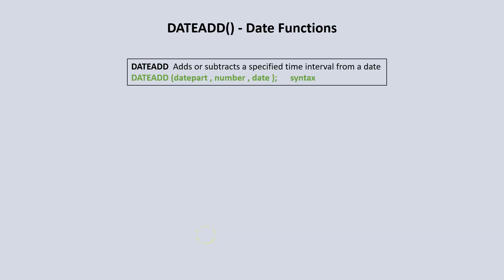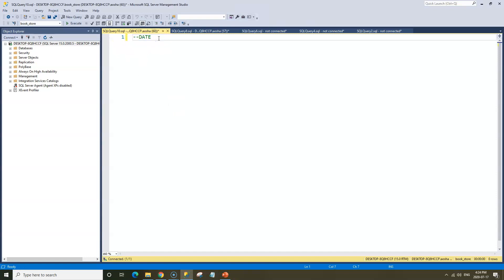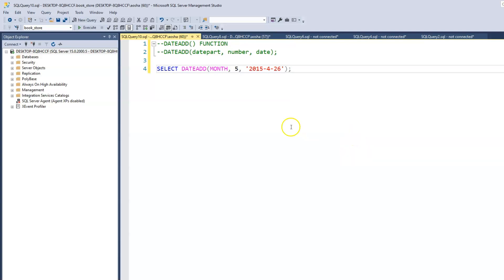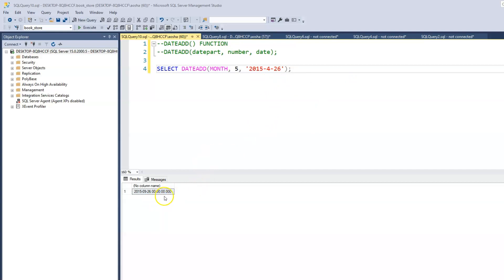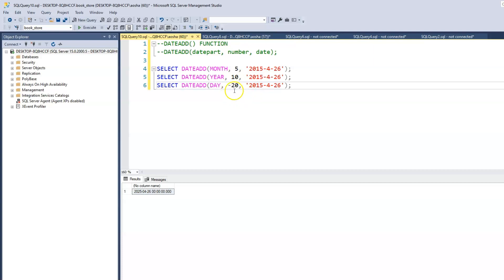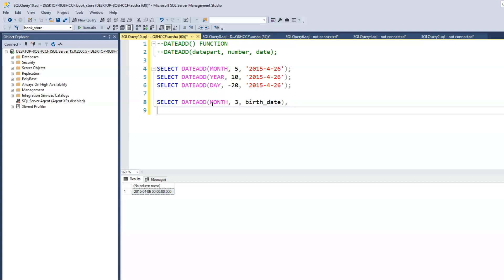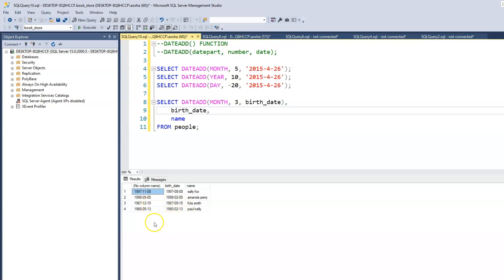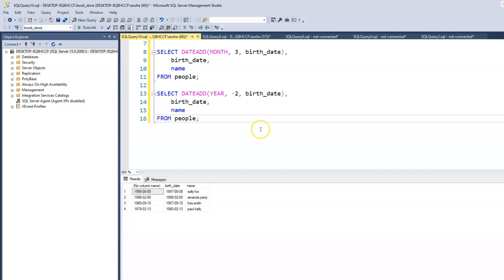58. DATEADD Function in SQL Server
Use The DATEADD  Function to Add or subtract a specified time interval from a date.